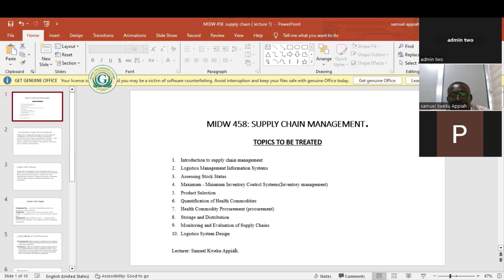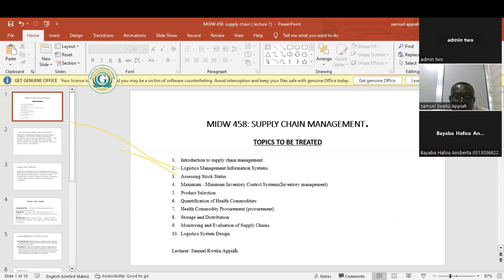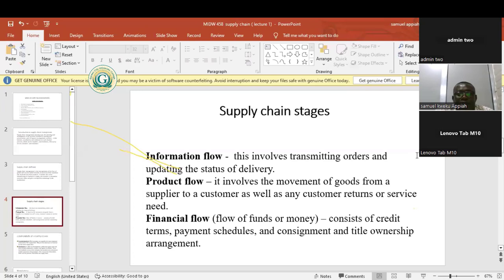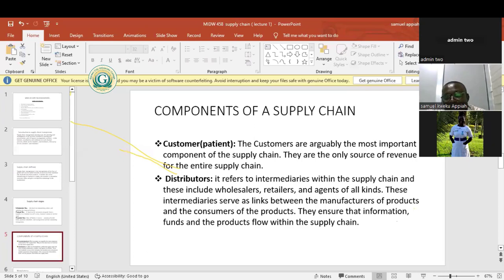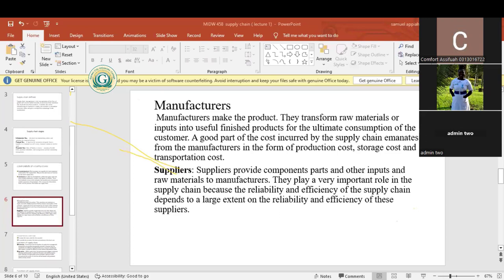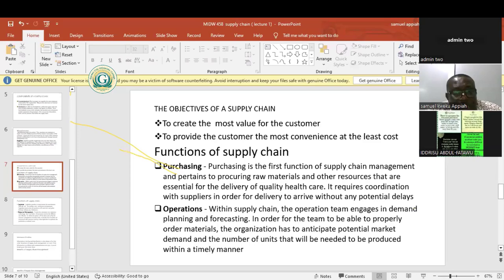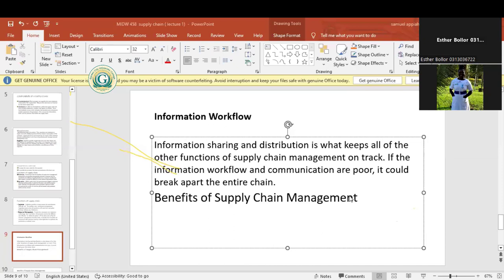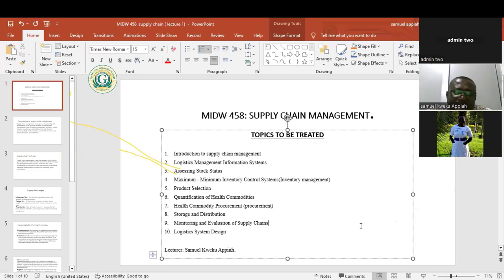SUPPLY CHAIN MANAGEMENT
CODeL JANUARY 2024. SUPPLY CHAIN MANAGEMENT FOR HEALTH INSTRUCTIONS. BY S. APPIAH (LECTURER). ON 19TH JANUARY 2024.